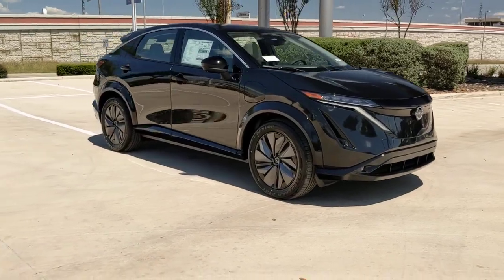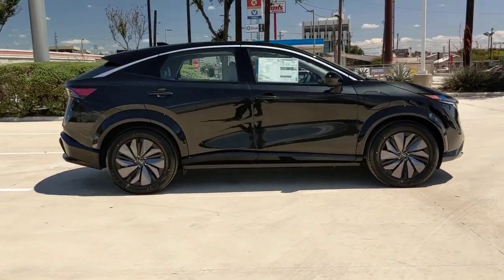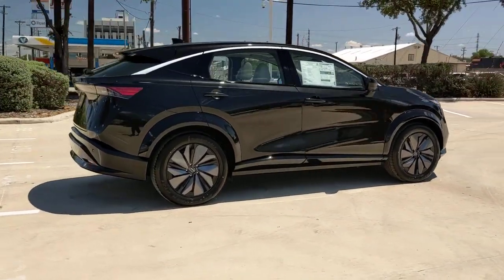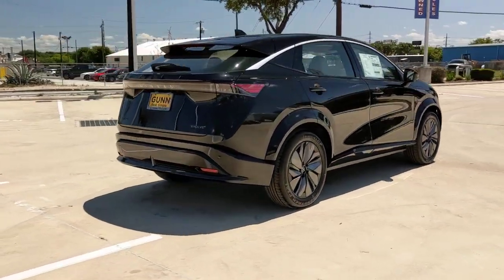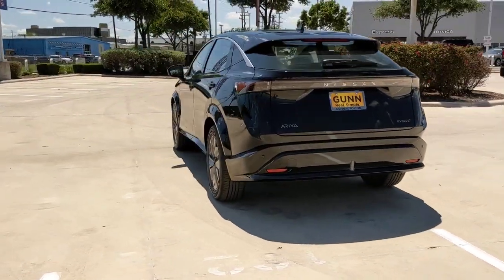2023 Nissan ARIYA San Antonio, Austin, Houston, New Braunfels, Helotes, TX N230635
Black Diamond Pearl New 2023 Nissan ARIYA EVOLVE+ available in San Antonio, Texas at Gunn Nissan. Servicing the Austin, Houston, New Braunfels, Helotes, TX area.

Gunn Nissan
12838 San Predro